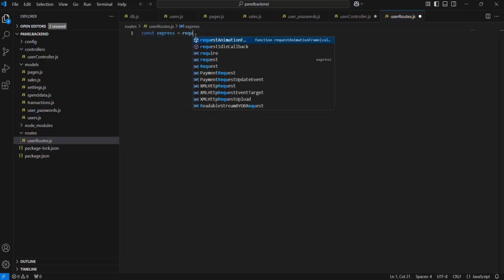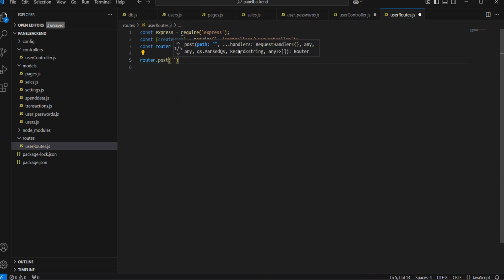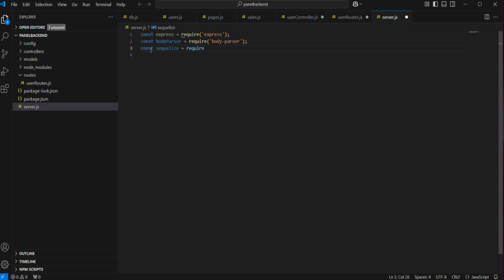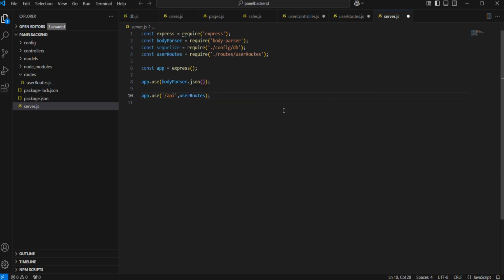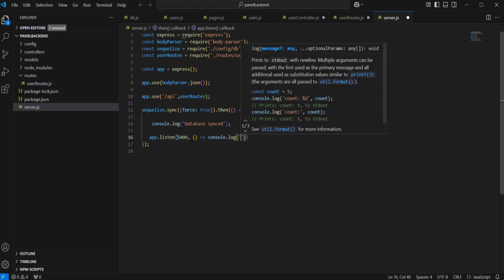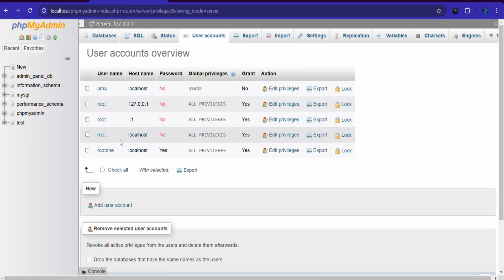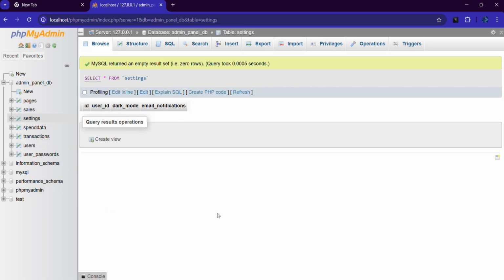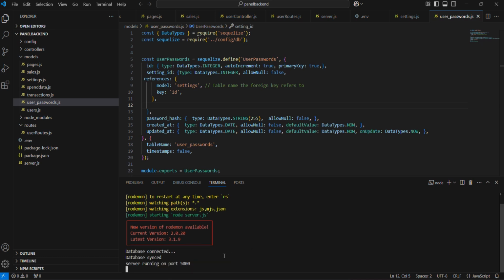React Admin Dashboard with Node.js & MySQL – Step-by-Step Guide (Part 14)